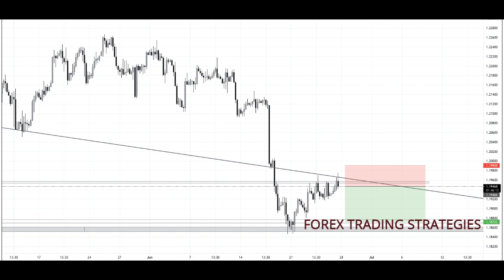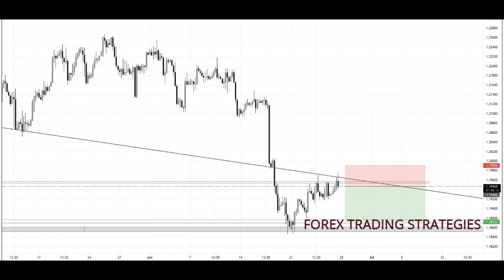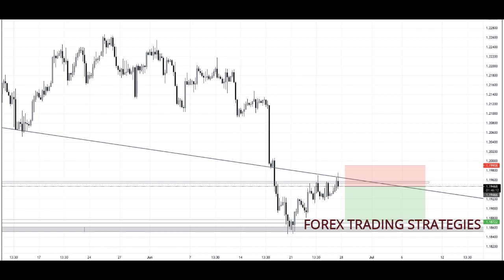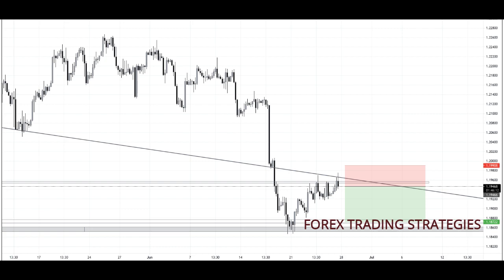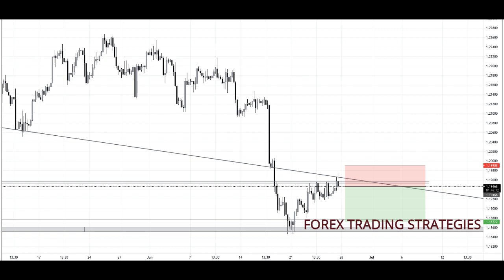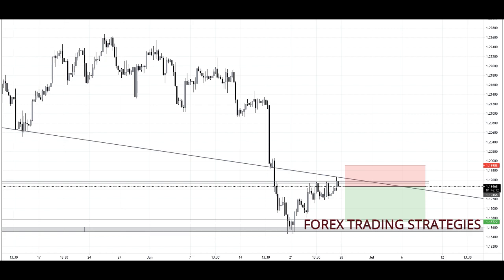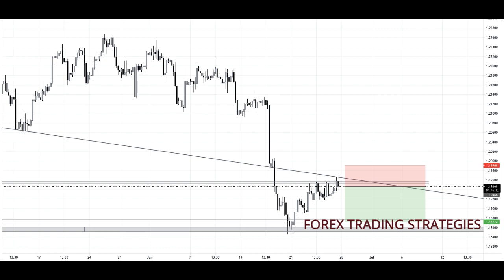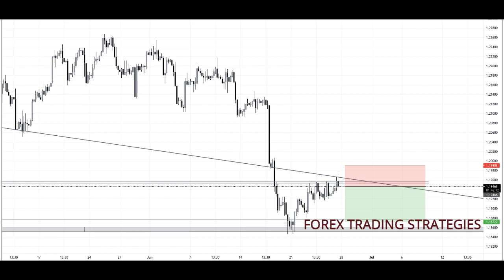HOW TO DEVELOP A FOREX TRADING PLAN STEP BY STEP EVEN FOR OPTIONS CRYPTO - FOREX TRADING STRATEGIES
HOW TO DEVELOP A FOREX TRADING PLAN STEP BY STEP EVEN FOR OPTIONS CRYPTO - FOREX TRADING STRATEGIES. how to develop a forex trading plan,